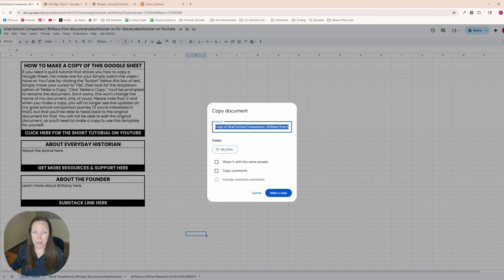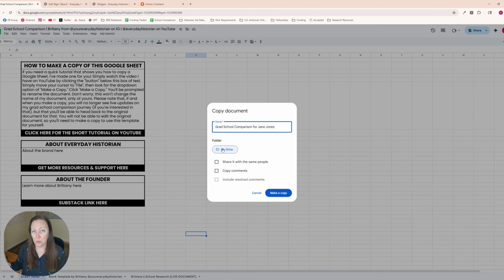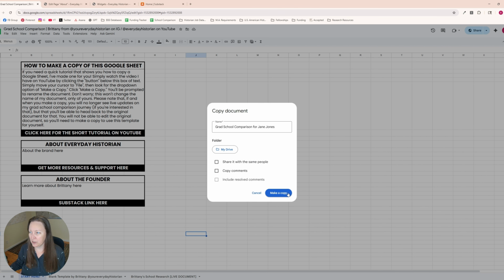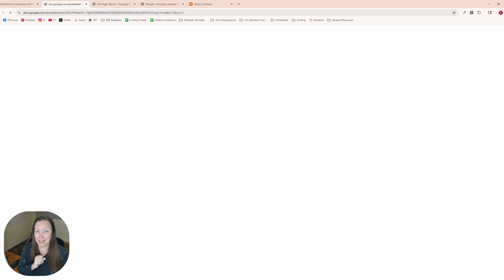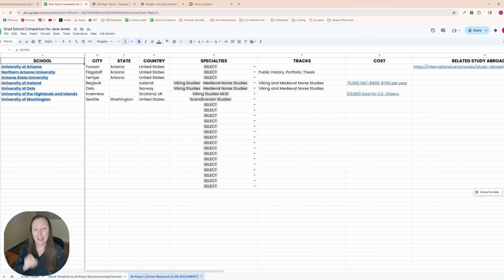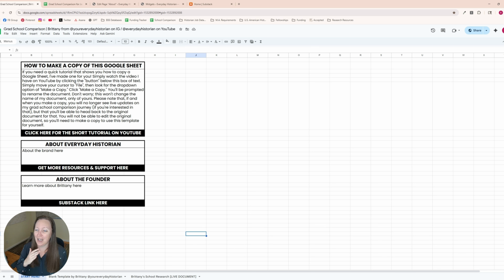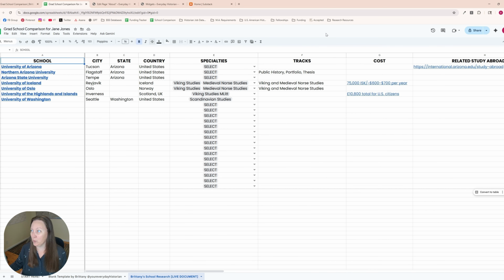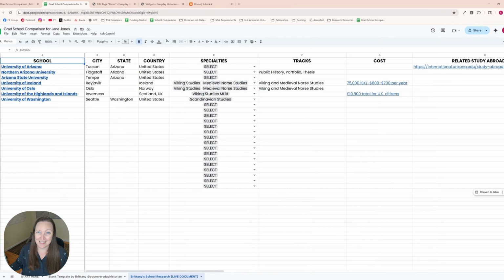How to Make a Copy of a Shared Google Sheet | Grad School Comparison Bundle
Comment BUNDLE anywhere on my Instagram page and I'll send you my free Grad School Comparison Bundle - @youreverydayhistorian on IG

If you’re applying to multiple grad schools and need an easy way to compare programs, costs, and financial aid, this video is for you.

Hi! I’m Brittany from Everyday Historian, and I make content for non-traditional students... especially women in their 30s (and beyond) who are going back to school after building a life, career, or family.

In this quick tutorial, I’m showing you how to make a copy of a Google Sheet... using my free Grad School Comparison Doc as an example.

In this video, you’ll learn:
• How to make and rename your own copy of a shared Google Sheet
• When to use “Make a copy” vs. “View only” mode
• How to save and organize your files (and bookmarks!) for grad school success
• How to use my free Grad School Comparison Sheet to track applications, costs, and offers in real time

If you’re planning to go back to grad school after years away, you’ll love this channel. I’m documenting my journey as a married woman in her 30s returning to school for a Master’s in History, sharing everything from applications to funding and beyond.

🡺 Coming soon: “How I’m Choosing the Right Grad School for History”
🡺 Podcast: @nomadsofthenorthpodcast here on YouTube